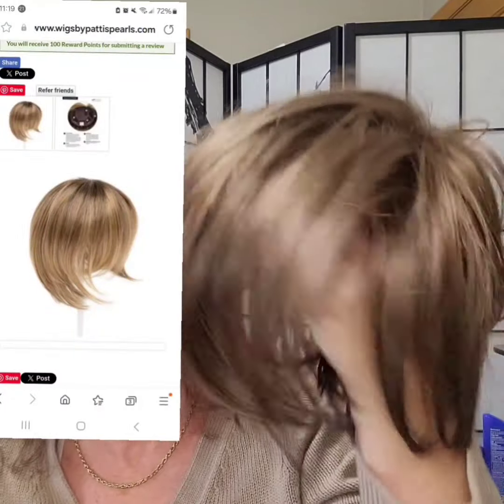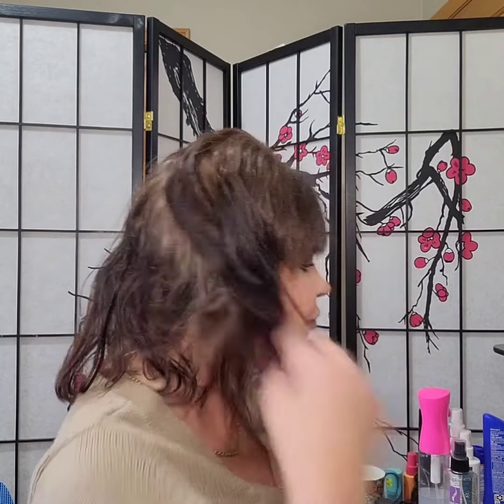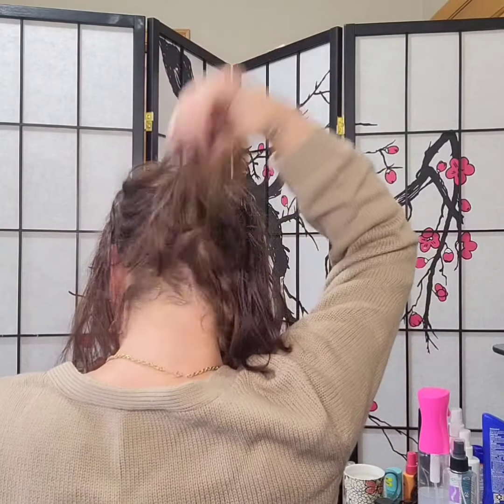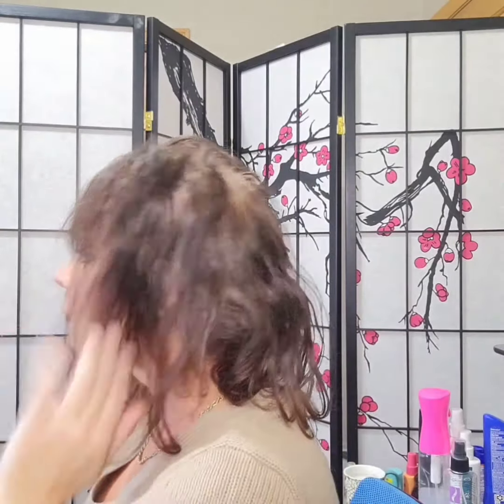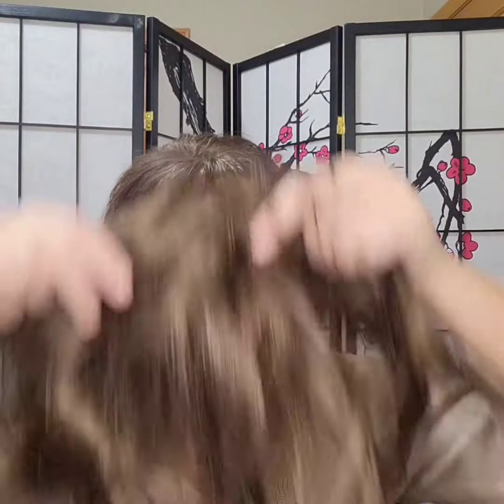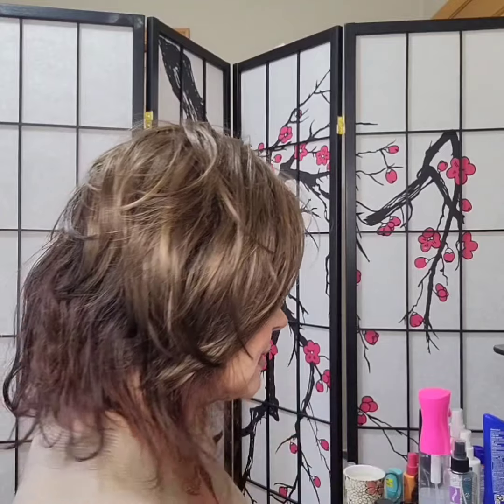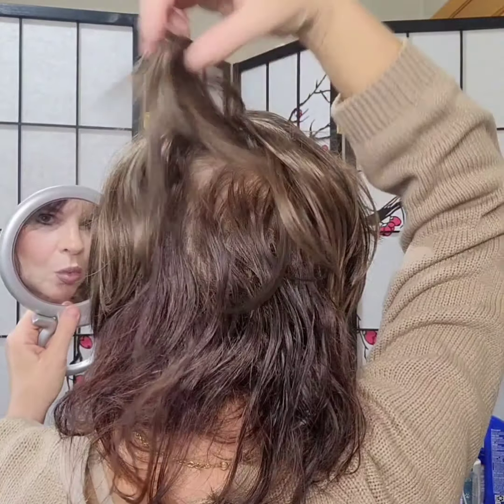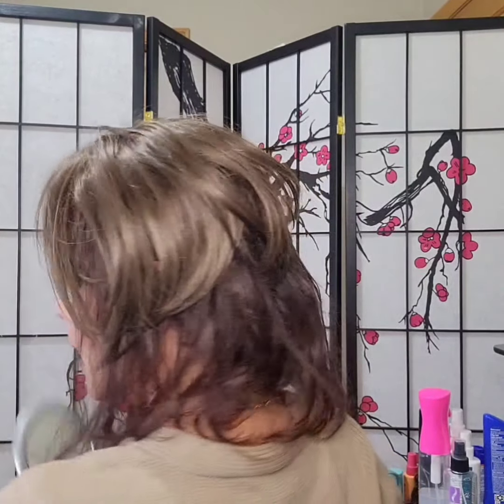"Be Blunt" Hair Topper by Envy I Watch Me Put This in an Up-do! Great for summer!!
Hello friends!

Wanted to try my hand with another topper, as I wanted some options for the hot summer months coming up. I am getting in to wearing hats, so I wanted to see if I could find some alternative hair that offered a little less volume and that would fit under a hat or visor.
This topper is CUTE, and I am so glad I was able to experiment with her and share the results with you all!

Dimensions are below:
Hair Length:
Front: 6.5"  Crown: 8.5"  Sides: 7.5"  Nape: 7.5"
Base Measurements:  6.25"  x  7.75"
Weight:  1.66oz

Link to Topper below, although I am not sure if you can still get her from Patti's Pearls